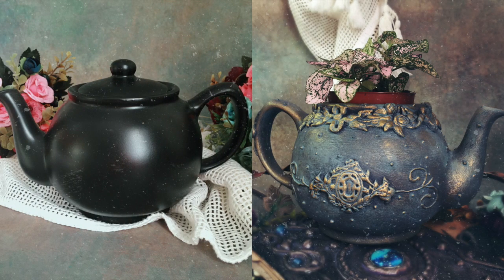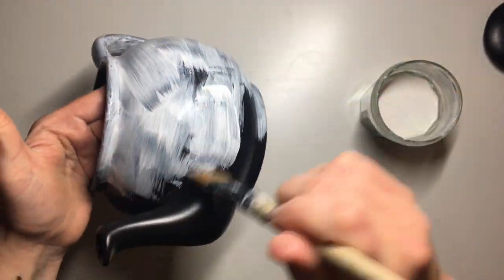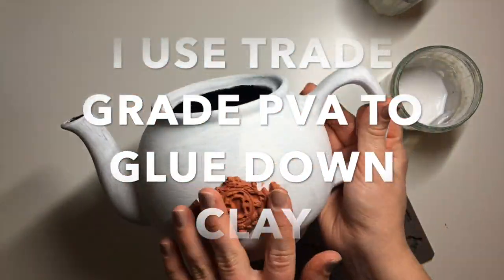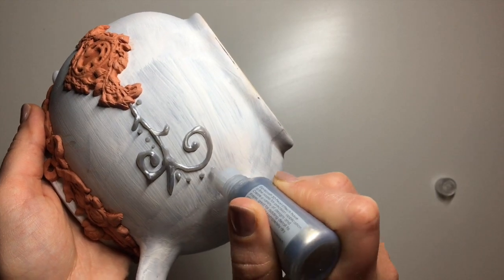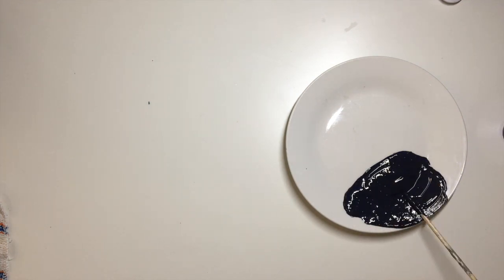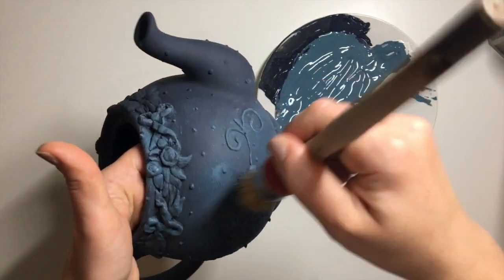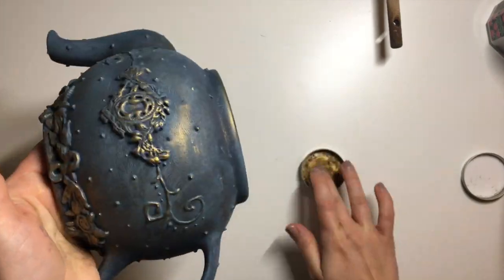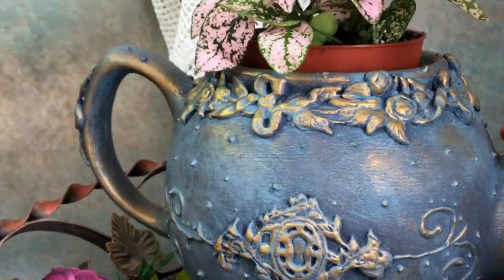UP-CYCLED TEA POT TO PLANT POT DIY TUTORIAL | VINTAGE/WHIMSICAL TEA POT